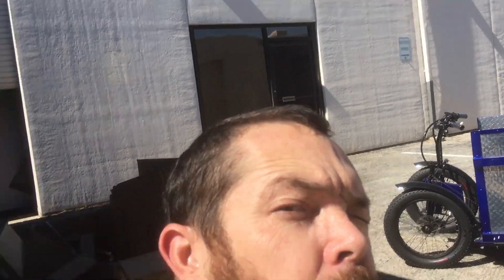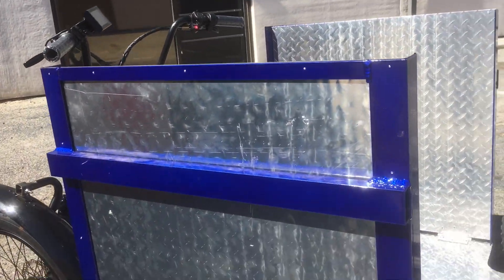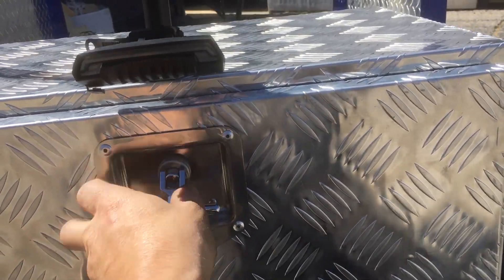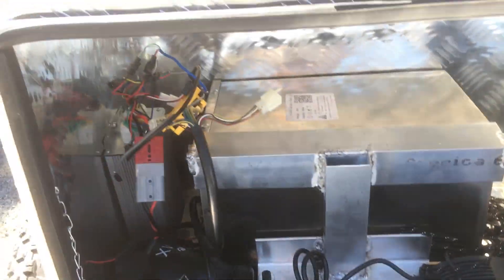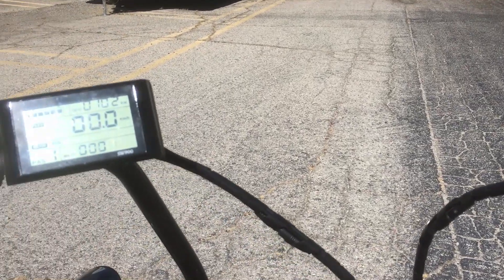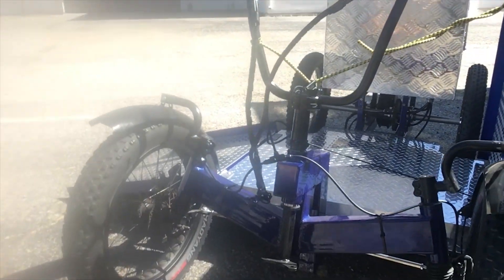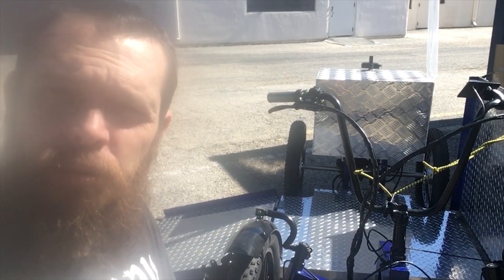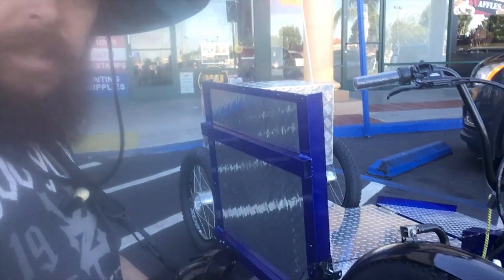Wheelchair Accessible Electric Vehicle 2019 Presented by Cycle QMX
2019 Fleetwood model Cycle QMX wheelchair accessible electric vehicle is designed for individuals who would prefer to stay in their wheelchair.  Cycle QMX is an electric cycle shop specializing in custom designed four wheeled inspired cycles.
Our Cycles also make a great rental business for any tourism destination or large venues.